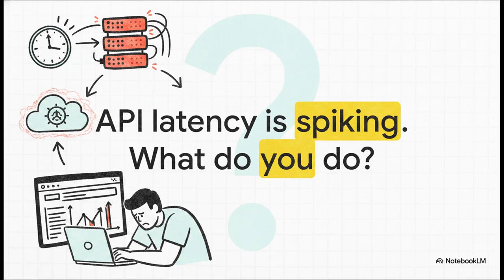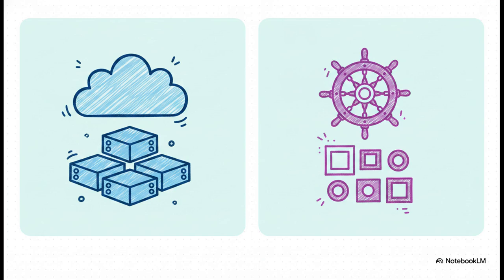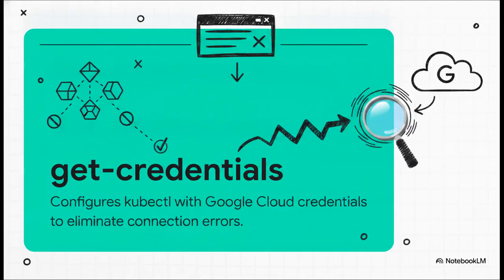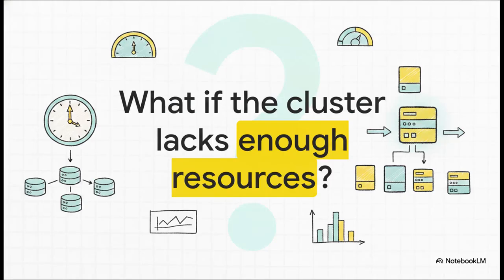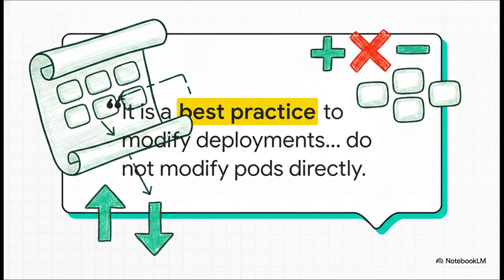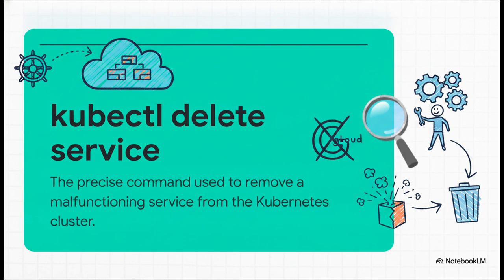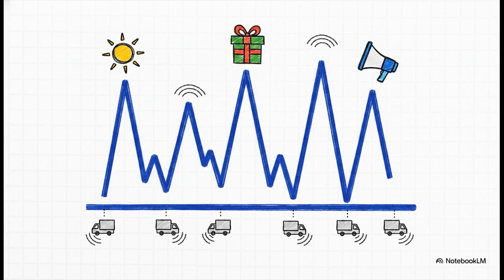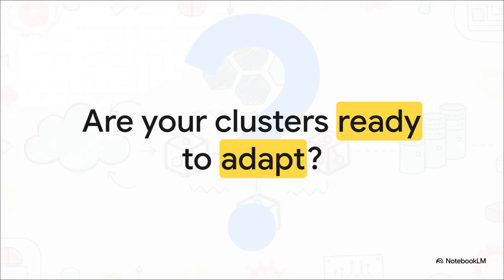Managing Kubernetes on Google Cloud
This video provides a comprehensive introduction to Kubernetes and its managed implementation on Google Cloud, known as Google Kubernetes Engine (GKE). It outlines the platform's architecture, specifically how a control plane coordinates various worker nodes to manage containerised applications. Key workload objects are defined, including Pods for running processes, Services for network stability, and Deployments for managing identical replicas. The source further distinguishes between Standard and Autopilot modes, offering users a choice between granular infrastructure control or automated management. Additionally, the material details essential tools like gcloud and kubectl for deployment, while highlighting Cloud Operations Suite for system monitoring.